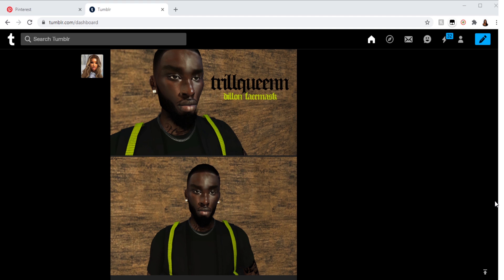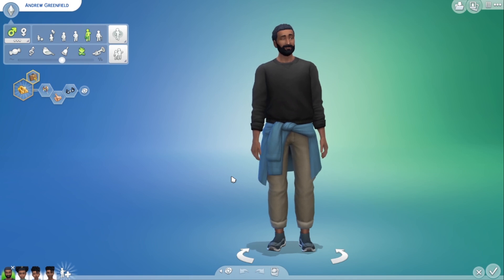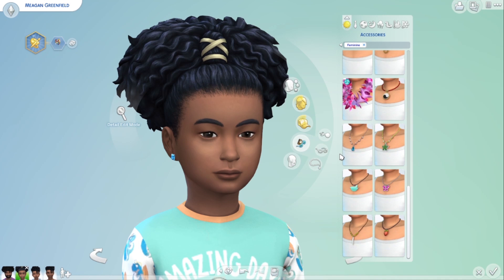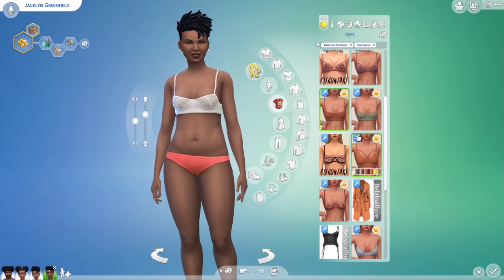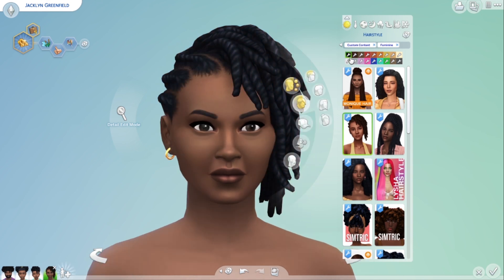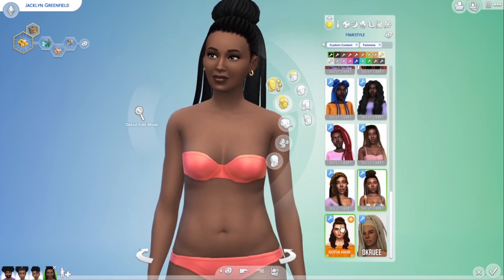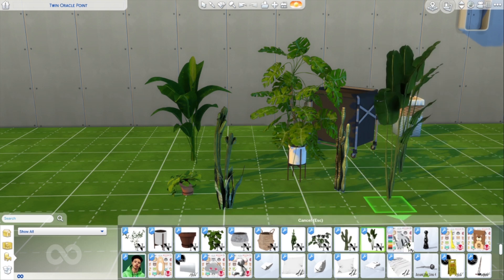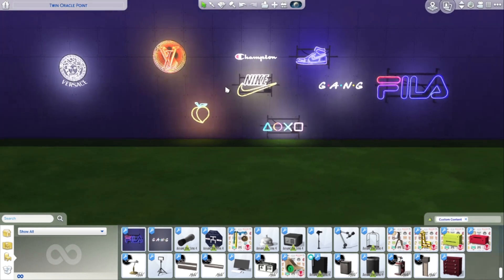SIMS 4| ULTIMATE CC HAUL|100+ ITEMS 🌟🧡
💖Open Me💖